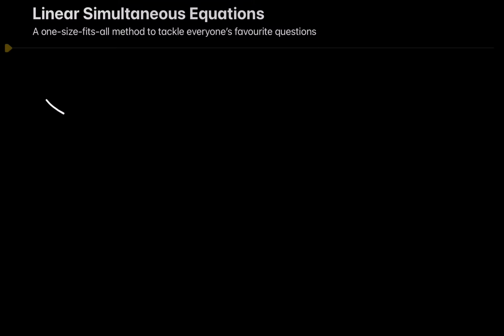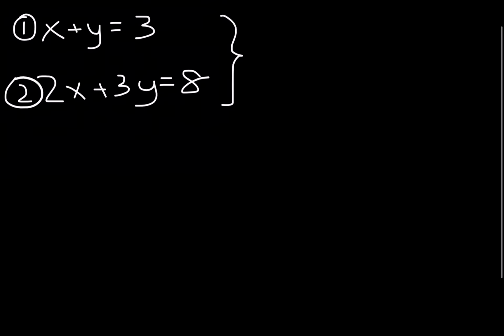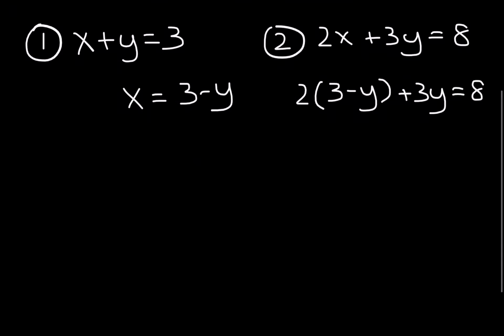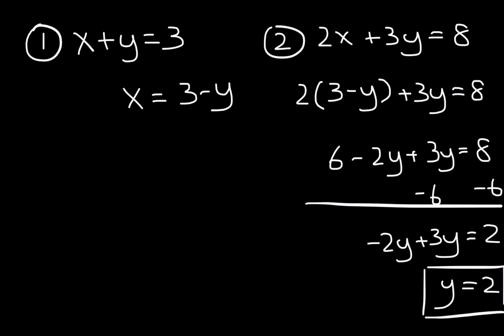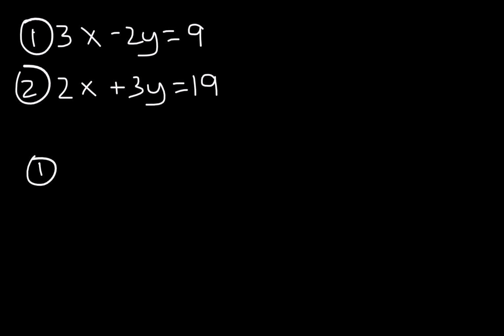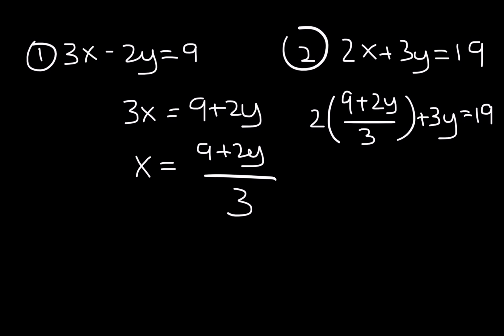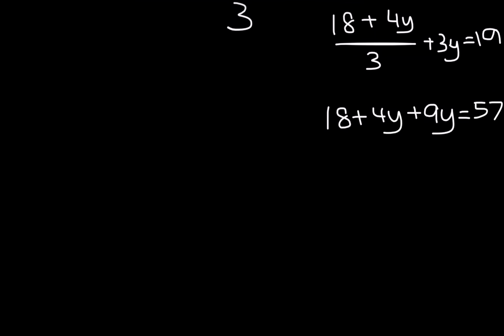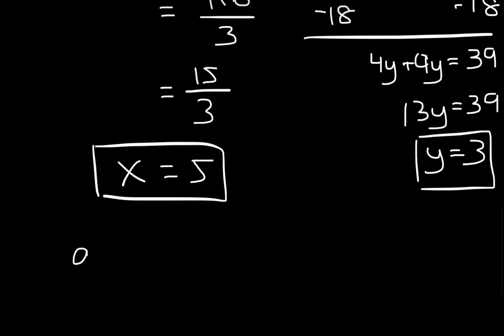Linear Simultaneous Equations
Simultaneous equations is arguably a pretty complicated topic. That’s why I’m making this video — to give y’all the most easy-to-use weapon against this threat to your grades (and this method works for simultaneous equations questions with quadratics too).